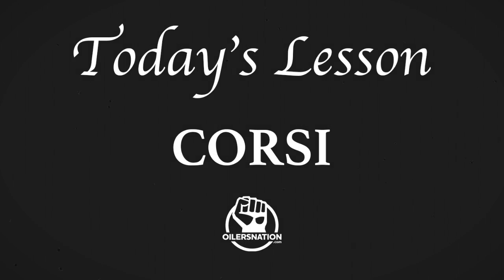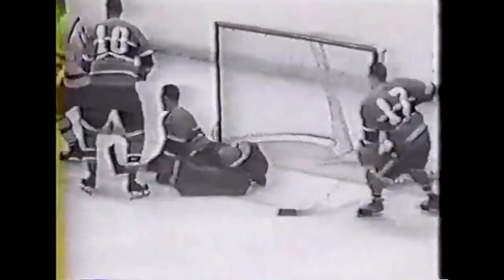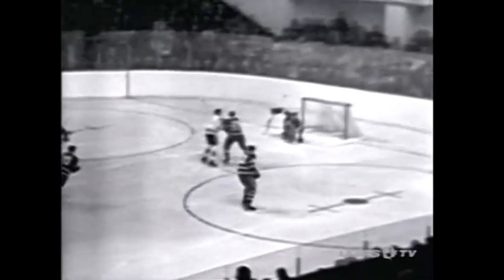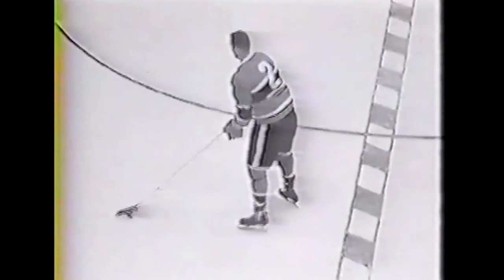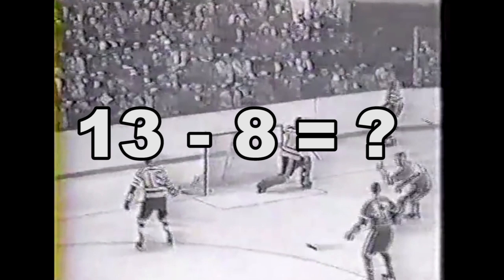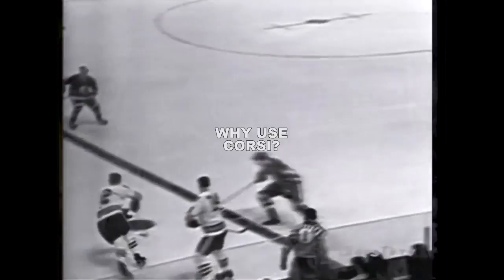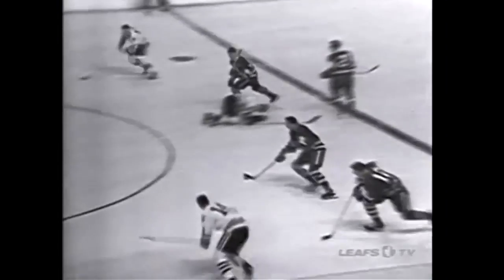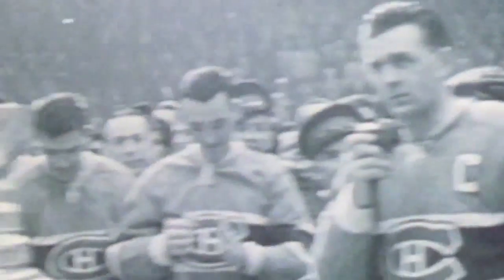Fancy Stats Explained: Is Corsi Genius or Garbage?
Our friend Professor Fancystats is here to give you an education in one of the hottest topics sweeping the hockey world today: Advanced Statistics! The first lesson we have for you today deals with Corsi! We hope you learn a lot and are able to join the wonderful world of math and statistics!